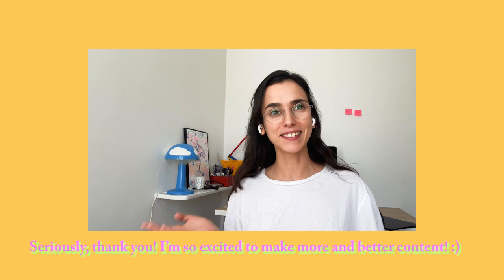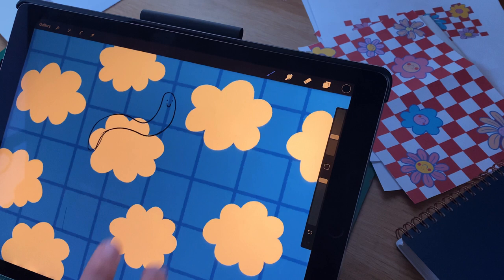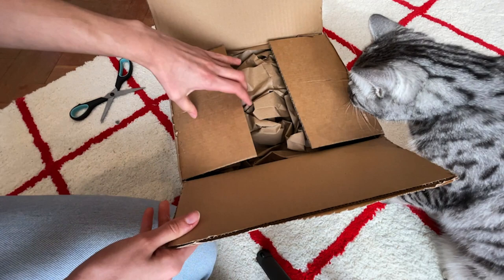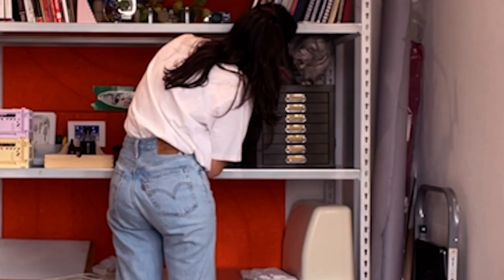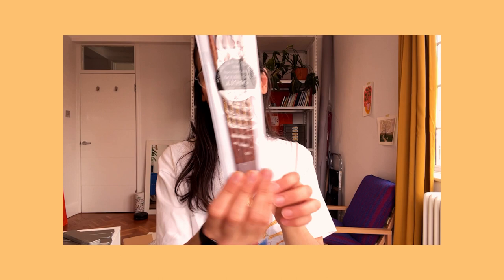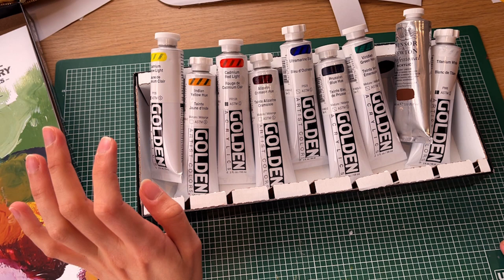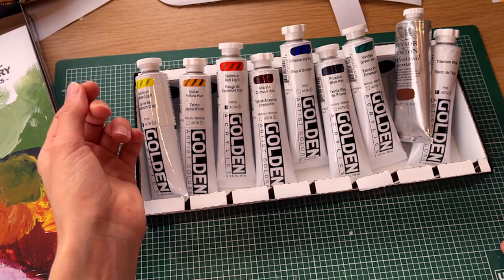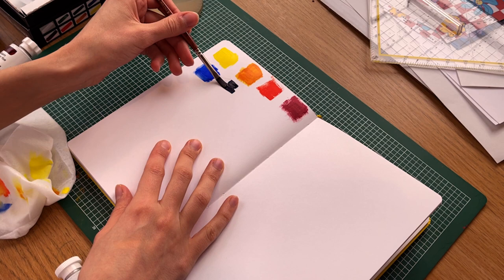🎨 My first acrylic painting + Golden Heavy Body Review + Preparing for a shop update |STUDIO VLOG🎨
Hello friends! Welcome to a new studio vlog! In this one, I unbox and review a set of Golden Heavy Body acrylic paints, paint with acrylics for the first time (since I was maybe 15?), design cute notebooks in preparation for a shop update, we go art shopping, I show you my new sticker designs, we paint cute worm ceramic brush holders together, and I chat a LOT about my insecurities and what I'm up to - basically, it is - again - a big boi vlog! I hope you likey! x

P.S. - Don't forget to leave me your questions about me or my work in the comments for my next video’s Q&A! :)

ABOUT ME:

Hello lovely human! My name is Rita and I'm a London based artist/ illustrator trying to figure out life! In this channel I will share my art journey as well as tutorials and tips! I'm originally from Lisbon, Portugal :)

10 AM - animal crossing new leaf

Time stamps:

00:00 - Intro & small catch up
01:18 - Designing notebook covers
02:20 - Why I’m painting with acrylics again
04:09 - Golden heavy body classic mixing theory set unboxing
06:15 - Designing notebook inside covers
07:23 - Painting a still life + review of Golden Heavy Body acrylics
08:54 - Let’s go to the art shop!! Lol
09:24 - Notebook mock-ups + on my shop update
12:55 - Painting ceramic worms!
14:11 - New stickers reveal
15:29 - Decorating my water bottle
16:19 - My new printer + chatty chat
18:22 - Fruity acrylic painting
18:39 - The sketchbooks!!